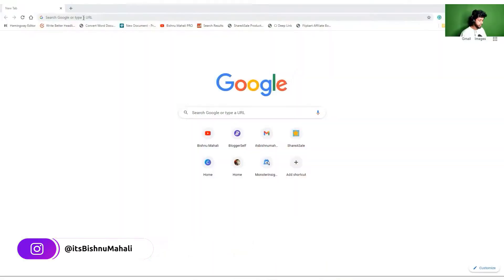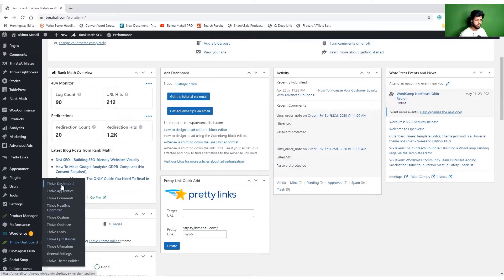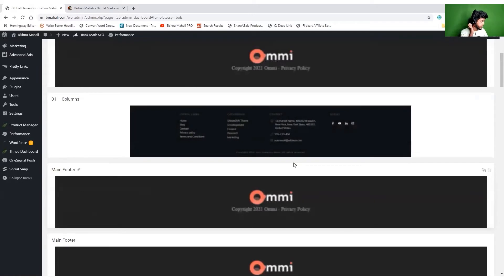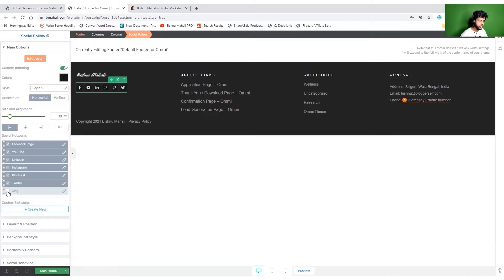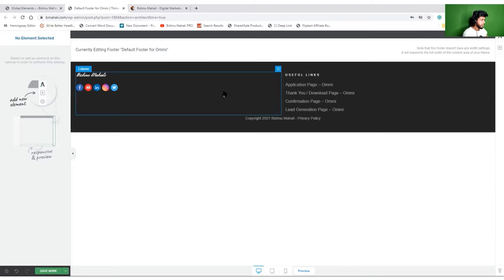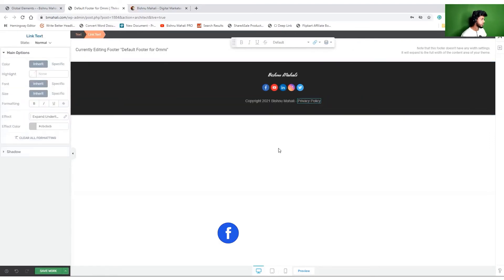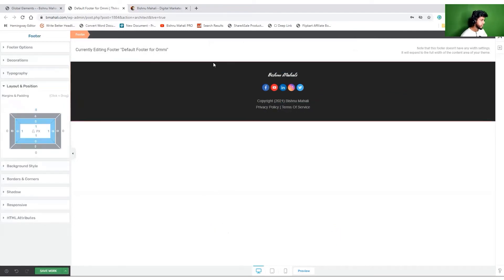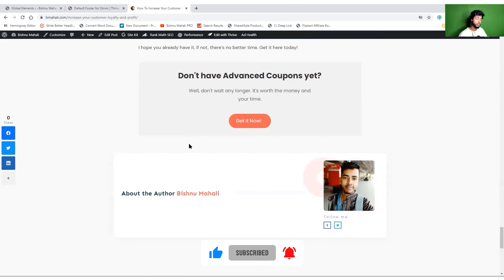Editing My Website's Footer Area With Thrive Architect & Thrive Theme Builder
In this video, I'm going to change the footer area of my website BMahali.com with Thrive Theme Builder & Thrive Architect. These are my favorite WordPress tools that I recommend a lot.

Recently I switched my personal website to the new Thrive Theme Builder companion theme called Omni. So, now I have to make some changes in my footer area and I'll show you the process of doing it.

Make sure to watch the complete video for the process step by step & learn it.

📋 RESOURCES MENTIONED

Don't Have Money To Give?
No worries! Just Shop On Amazon After Clicking This

(Digital Marketing And More)